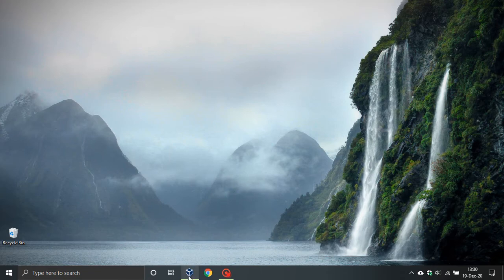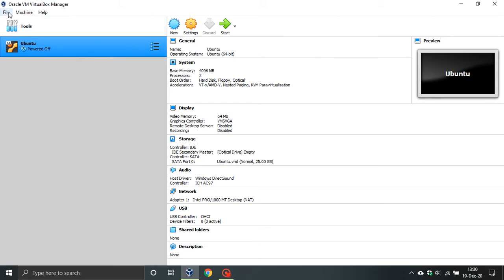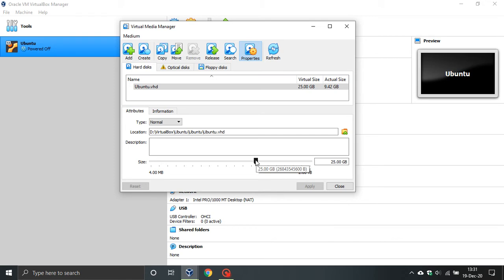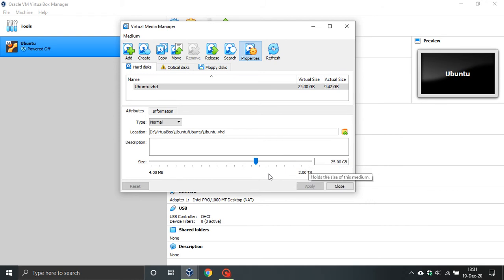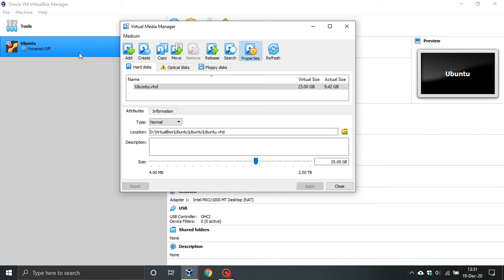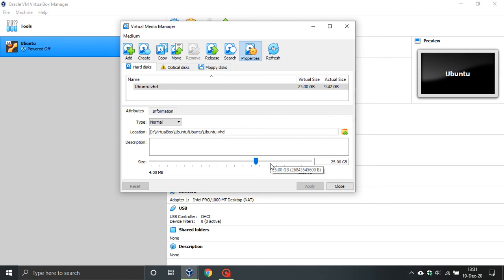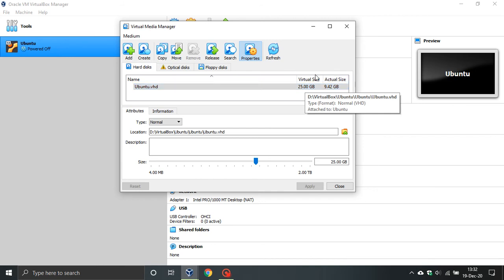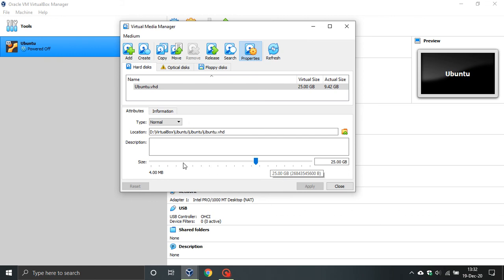How To Increase Or Decrease The Size Of Your Virtual Hard Drive In VirtualBox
I hope you enjoy this video on how to manage the size of your virtual hard drive in VirtualBox .